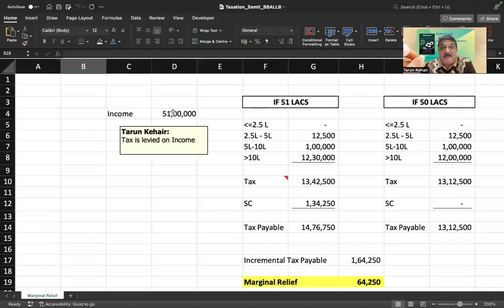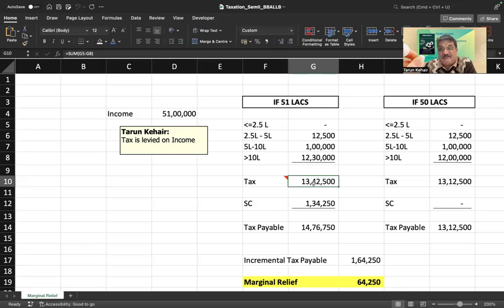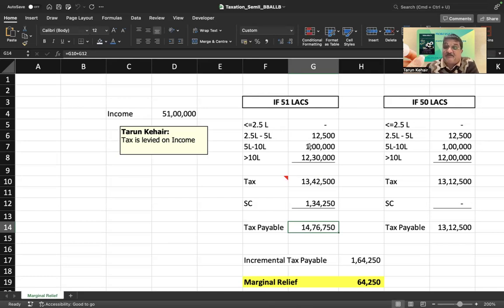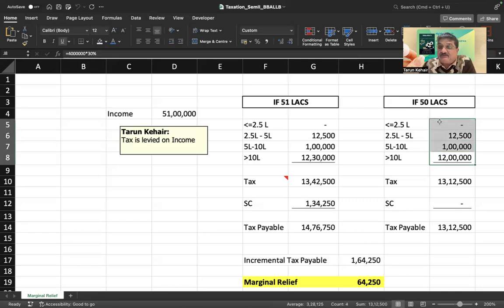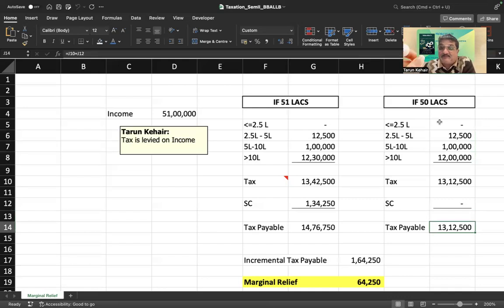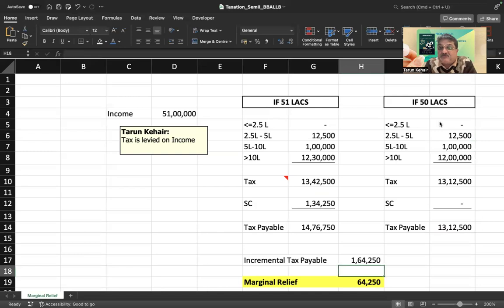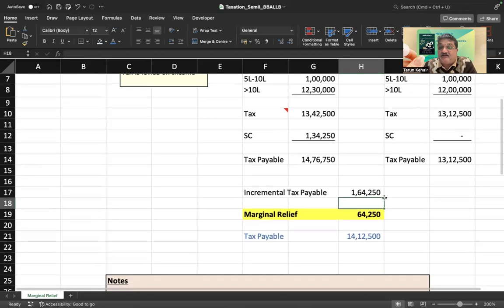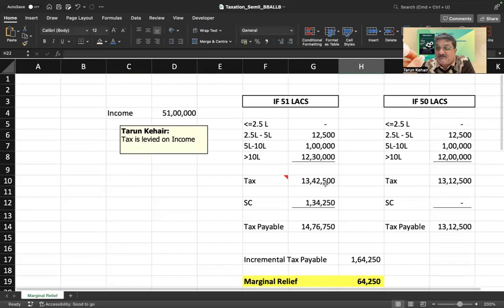Marginal Relief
Watch this Video for understanding the provisions of Marginal Relief per Income Tax Act, in the context of surcharge